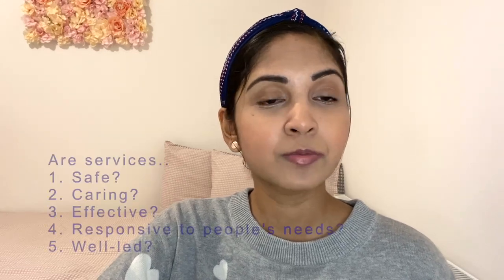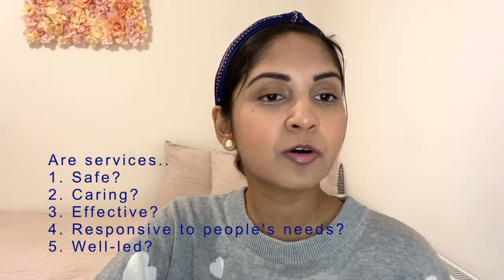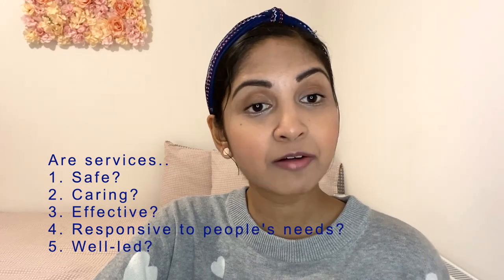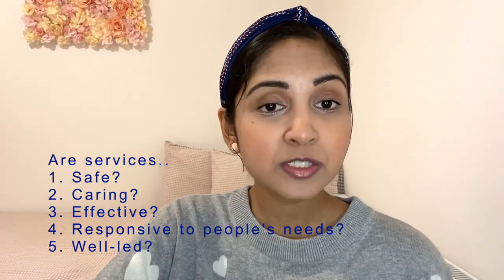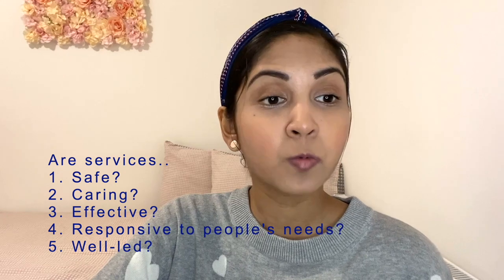BEST HOSPITALS IN UK (to work in) | A GUIDE FOR DOCTORS AND NURSES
✿ Work in the USA - Complete guide for international doctors ✿